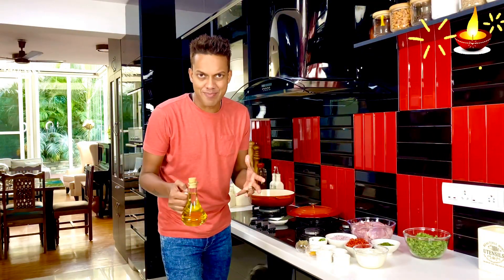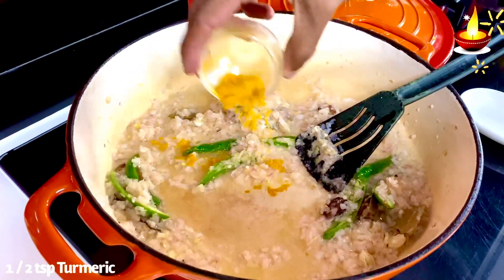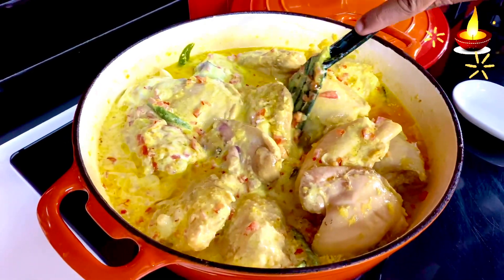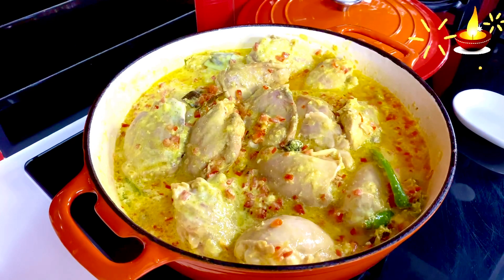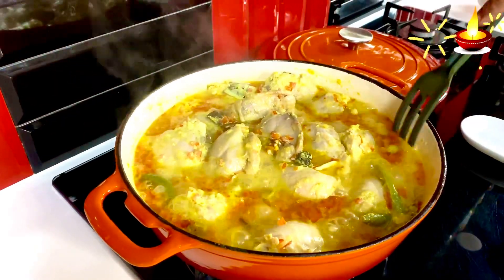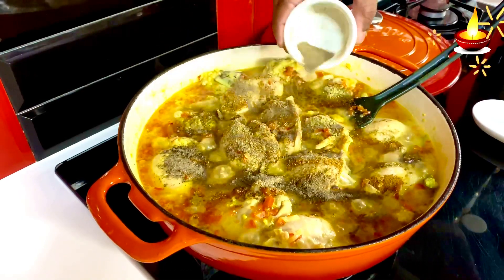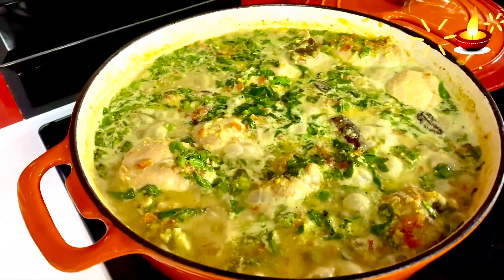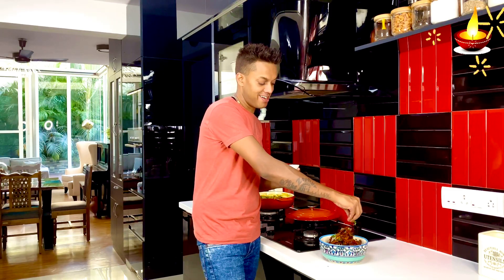Diwali 2020 : Episode 6 J A S O N’s Methi Murgh With Crispy Lotus Root | Modern Indian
Methi Murgh OR Fenugreek Chicken is one of the most flavorful, delicious & simple Indian stars made by simmering chicken in a moderate spice blend along with fenugreek leaves aka methi.
This recipe is very simple to make and the trick lies in the green yoghurt bringing about the sheer restaurant styled creaminess, it just takes about 35 to 40 mins. It goes well with plain rice, roti, naan or with a Paratha.

Pair this Modern Indian refinement along with my crispy lotus roots and it’s surely a match made in heaven.

Diwali 2020 : Episode 6